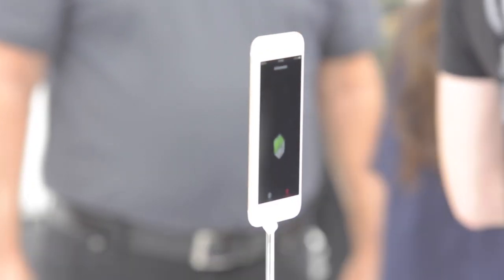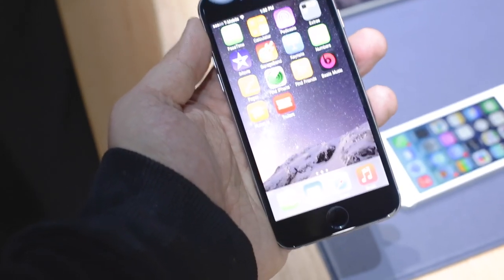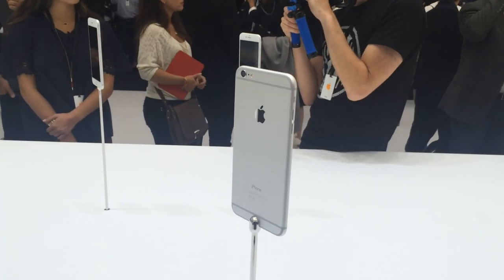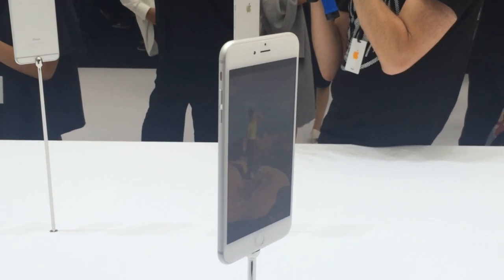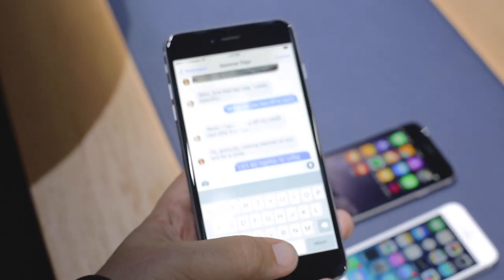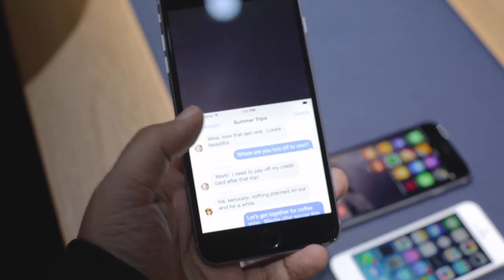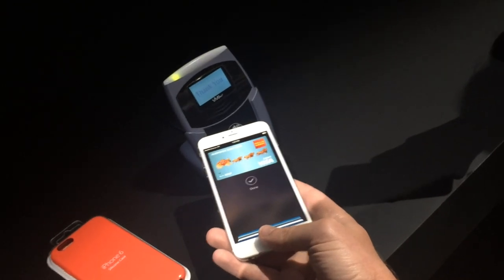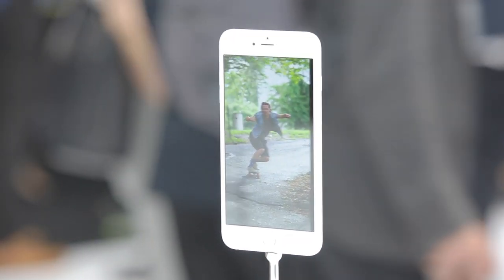Hands on with iPhone 6 and iPhone 6 plus!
The iPhone 6 is 4.7-inches, 1334 x 750 of bigger, thinner, rounder iPhone. The iPhone 6 Plus is 5.5-inches, 1920 x 1080, 401ppi of the same design. Both have faster, powerful, more efficient Apple A8 processors and barometer-equipped Apple M8 motion coprocessors. Both have NFC and secure elements for credit card payments. Both have 802.11ac Wi-Fi and LTE Advanced cellular. The iPhone 6 Plus, however, has optical image stabilization (OIS), reachability mode, and the ability to run iPad-style dual-column interfaces in landscape mode. iPhone 6 starts at $199, iPhone 6 plus starts at $299. Sizes include 16GB, 64GB, and 128GB. Colors include gold, silver, and space gray. And they both ship on September 19.